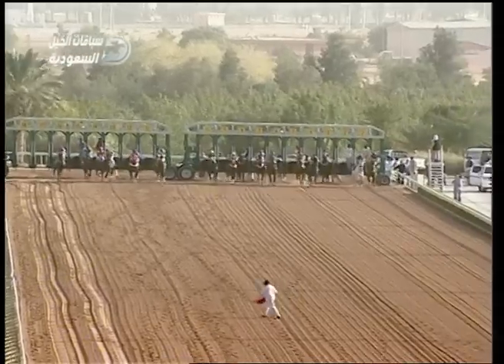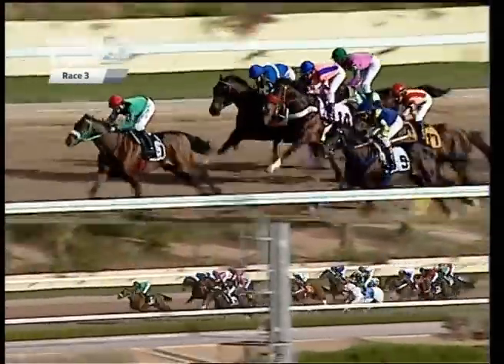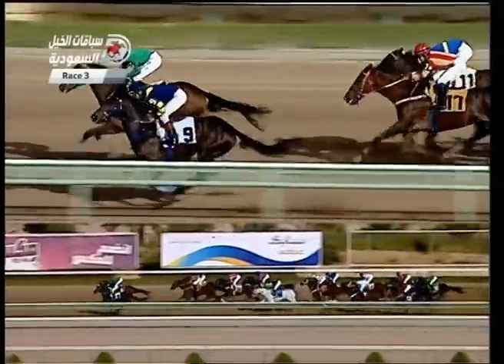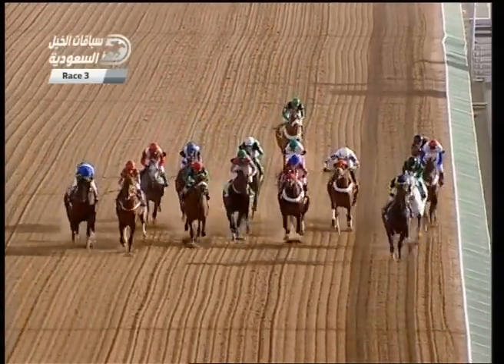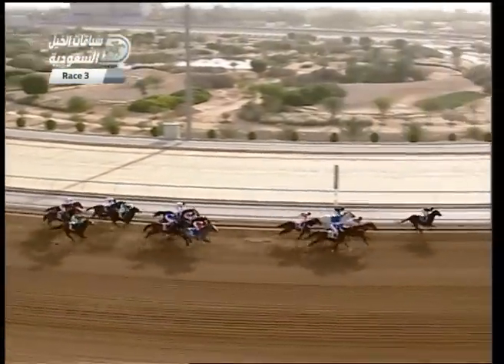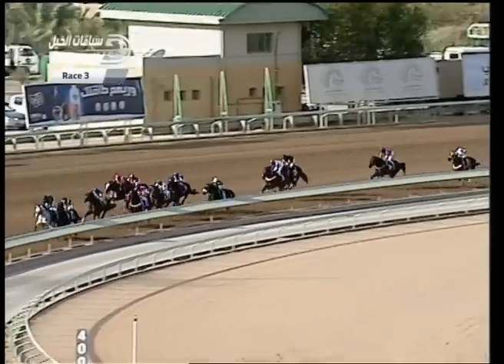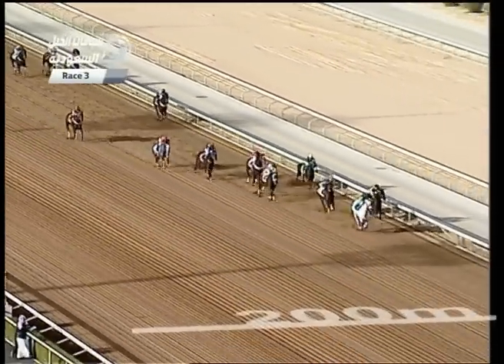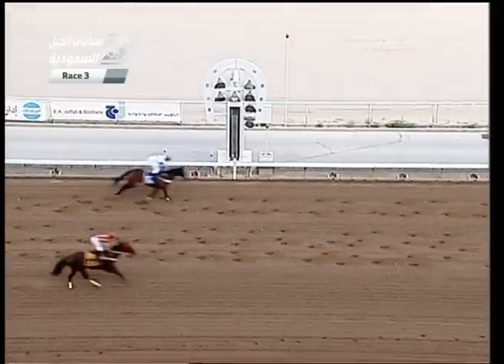H1435 M42 R03 1 E